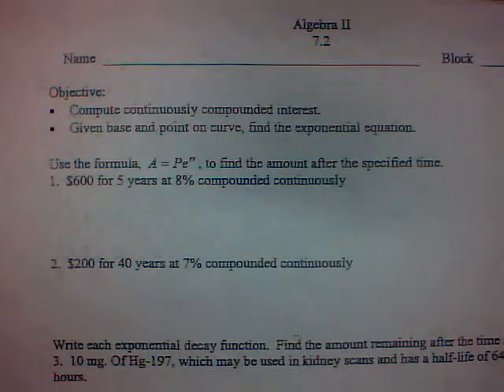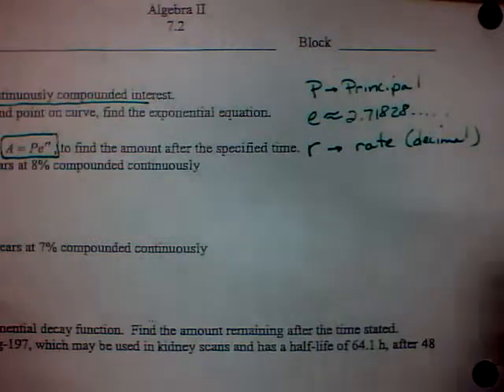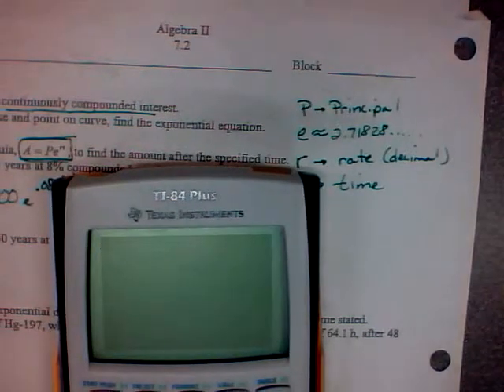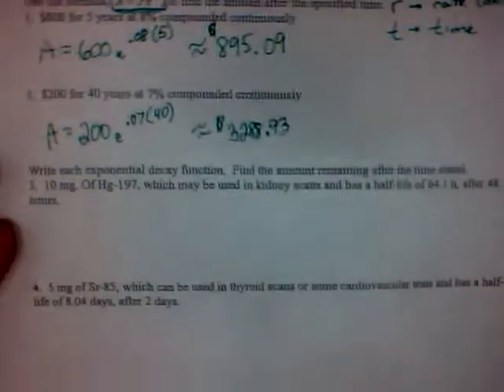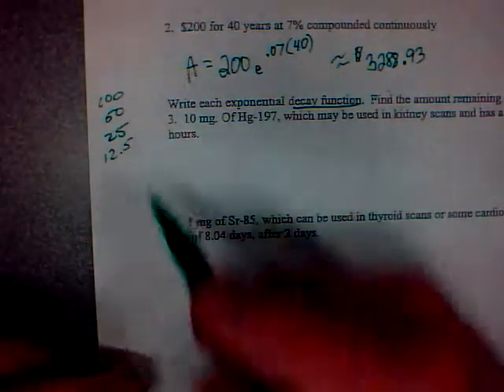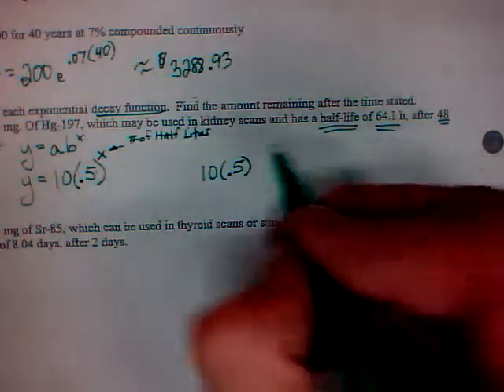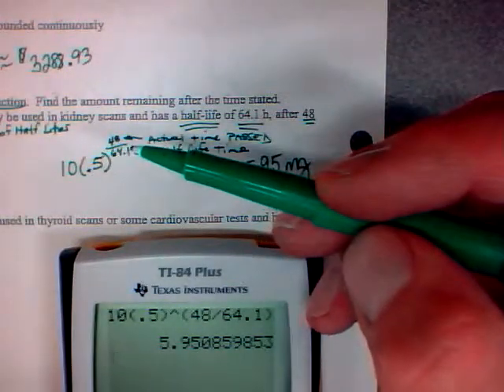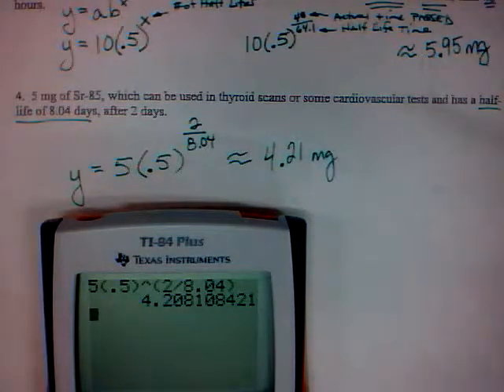Section 7-1 and 7-2 Part III.wmv